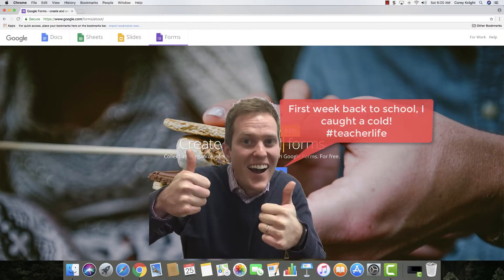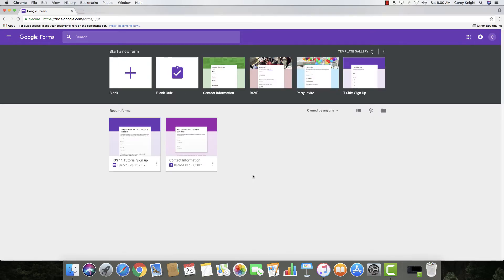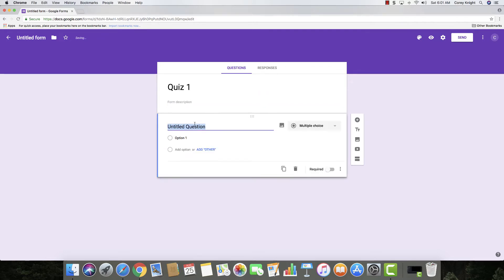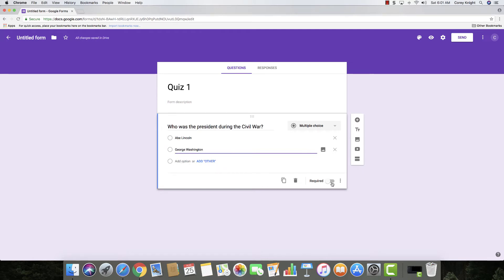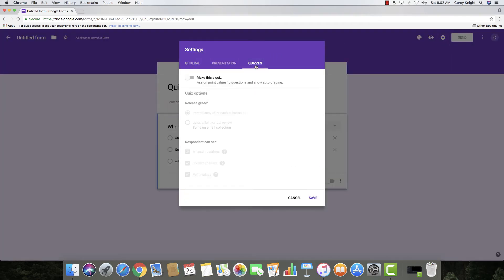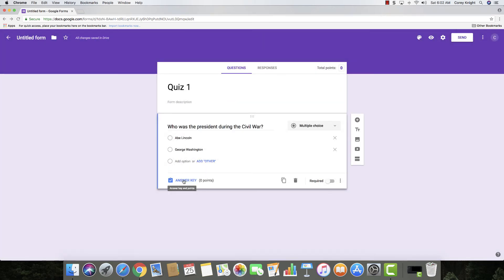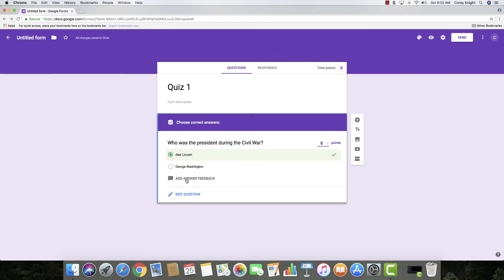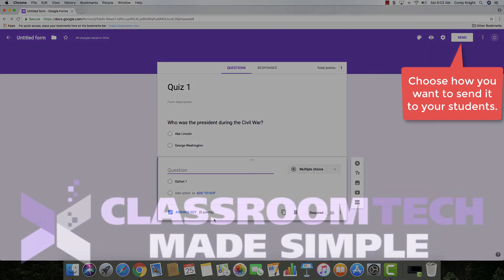Convert Google Forms into a Quiz 2018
Google Forms is an awesome tool to take surveys! With this simple step we can convert Google Forms to a quiz so it will automatically grade respondents answers.